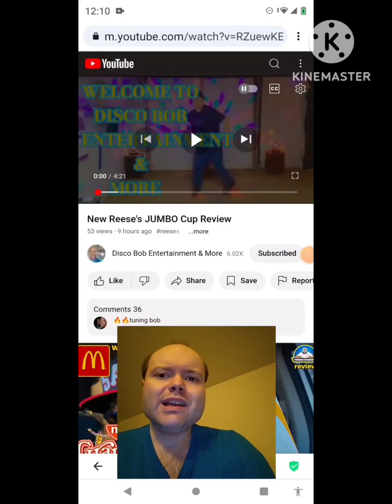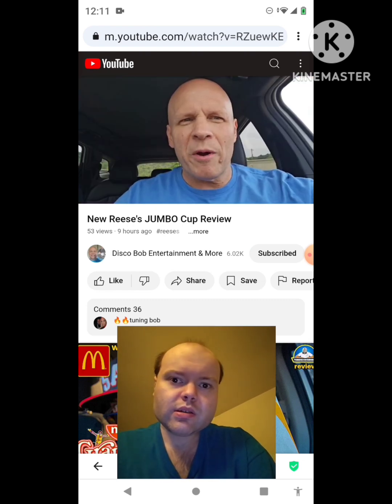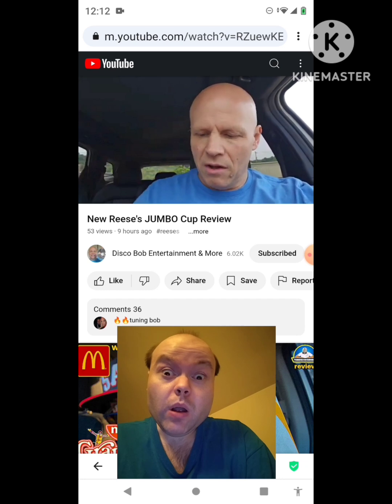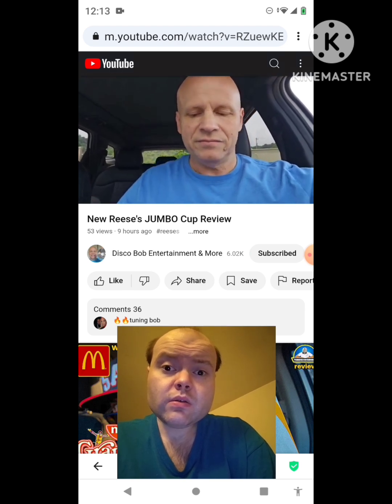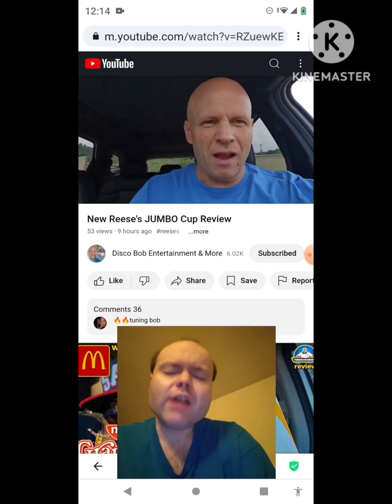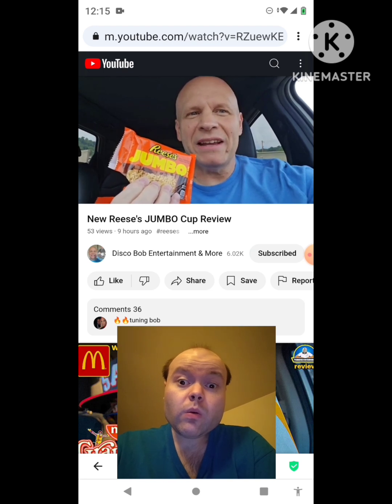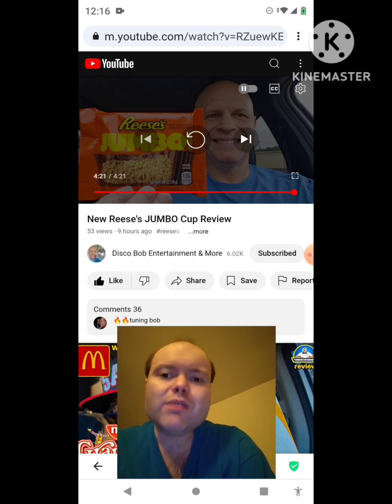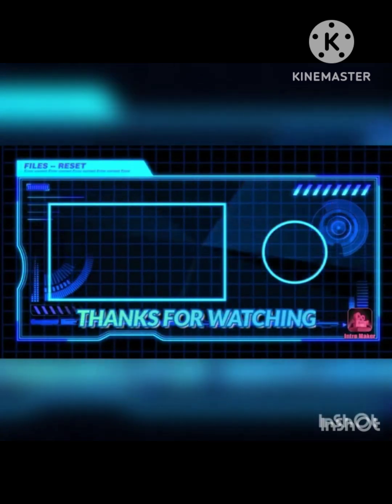Reaction to New Reese's JUMBO Cup Review